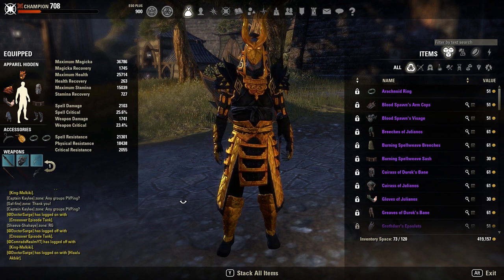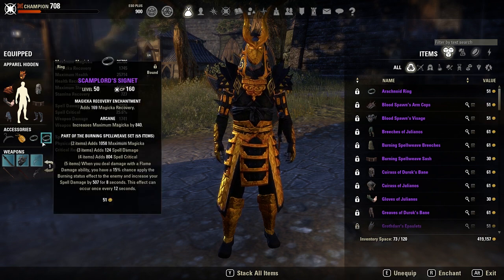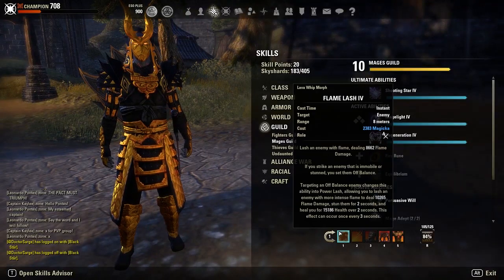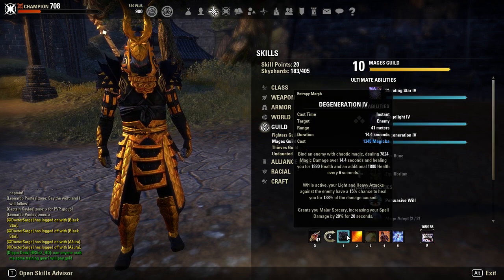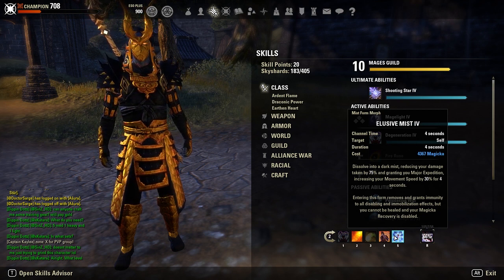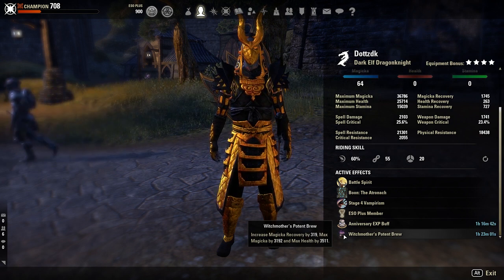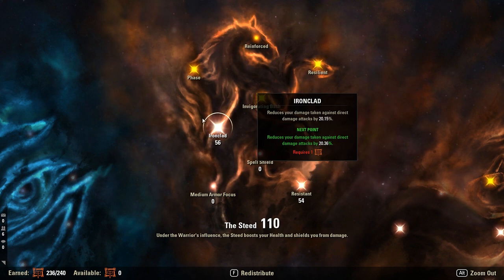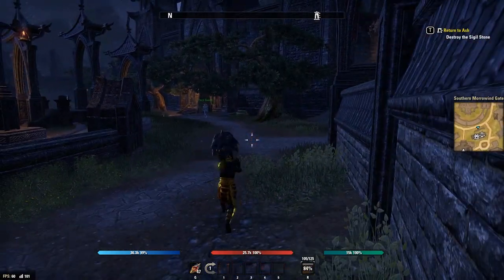ESO Magicka Dragon Knight PvP Build - Burn - Dragon Bones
This ESO MagDK PvP build build is a heavy armor setup that boasts plenty of damage.  Although we lost some damage with the loss of Wrath back in Clockwork City, heavy armor is still good for being a front line tanky magicka unit.  This build shines especially well in group play, small scale and large scale, but felt a solo hit with the changes to Burning Embers and Whip (which are now dodgeable).  For this patch, heavy armor is still great for group play, newer MagDKs, or if you want to play a tankier setup that still dishes out great damage, but I think Light Armor is better overall for this patch in terms of solo PvP.  This build is still great though and will serve your DK well out there on the battlefield!